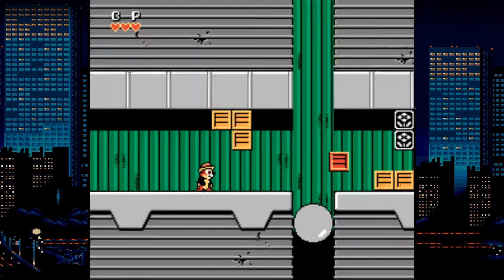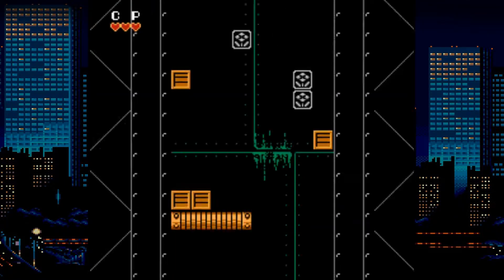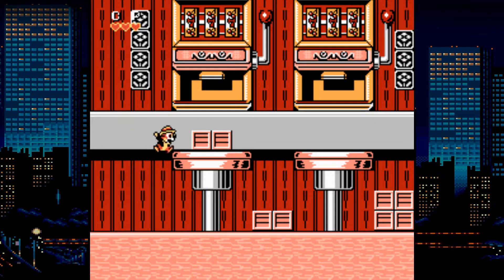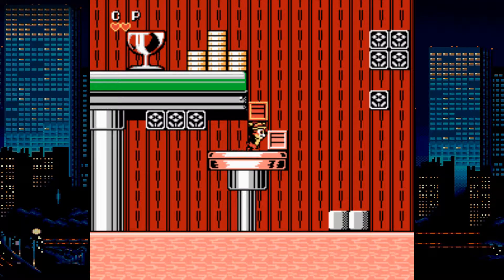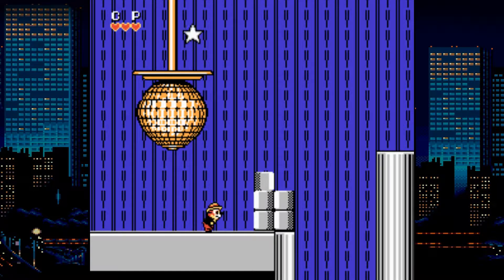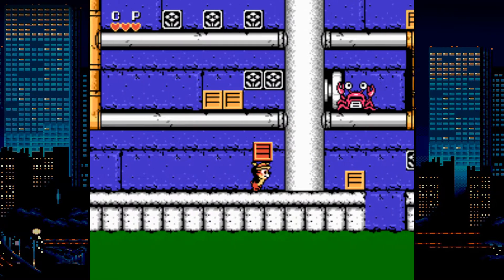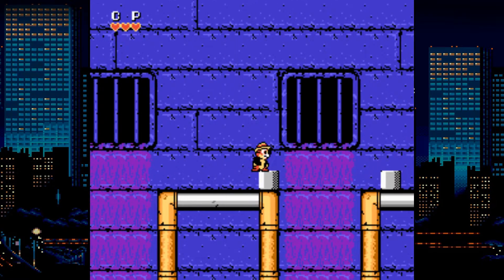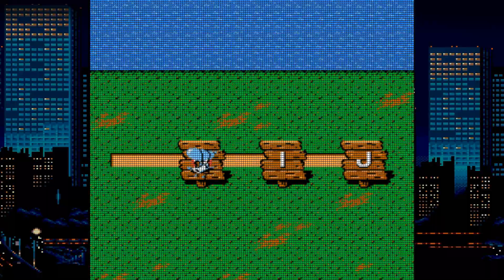Lets Play Chip 'n Dale Rescue Rangers Part 4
Did you know sewer crabs are worse than sewer rats? False fact but I would be terrified if I lived in New York and crabs blowing bubbles came up at me. Also, why do we have thumbtacks on the casino floor looking for a lawsuit there?

PUNKSNUGGLYBEAR // Welcome to the Bear Den

 Welcome to the channel that plays Retro to New Wave

This is my channel where I play games ranging from systems like the NES and Sega Genesis moving towards Nintendo 64 and PS1. Also from time to time playing newer games like Cuphead and Fortnite.

Don't forget to check out some of these videos.